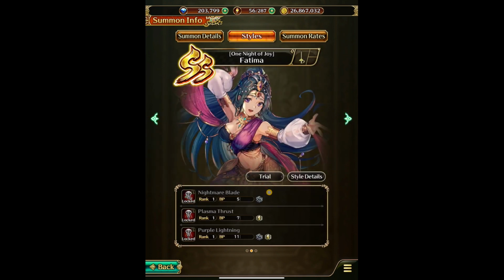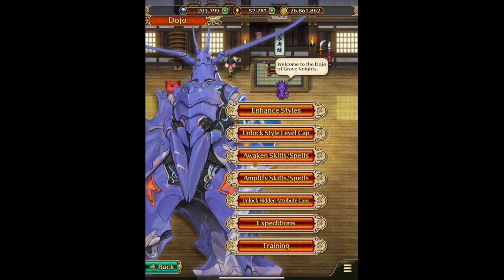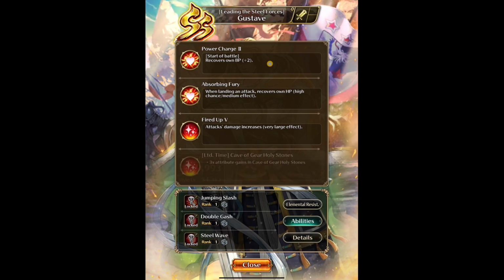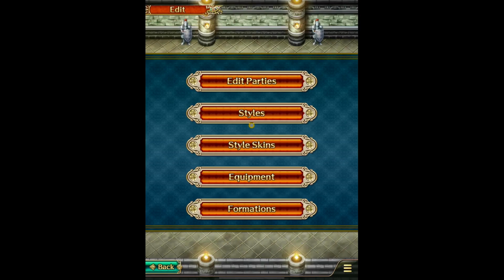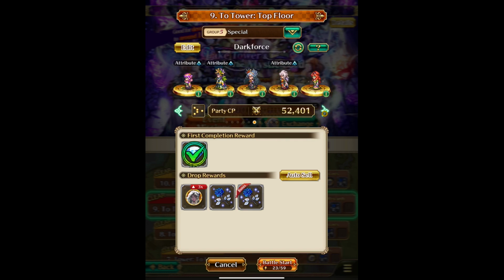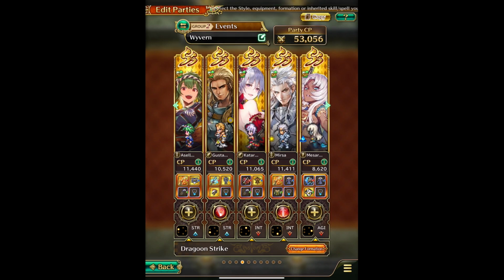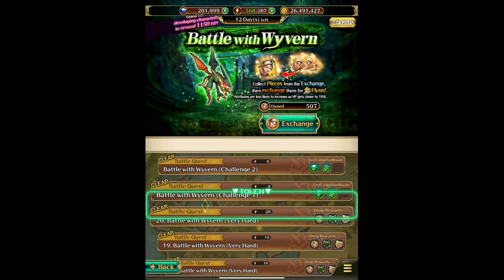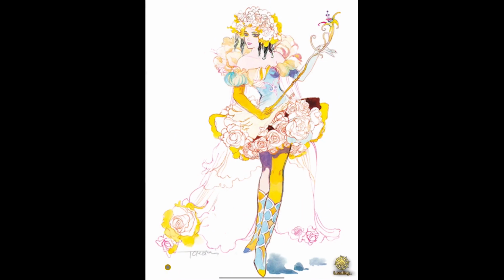Romancing SaGa Re: Universe, New Banner Pulling - UDX SS Gustave with Fatima and Fullbright!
Is time to PULL THE LEVER!!!
How's my luck???
Sharing my party clearing Wyvern Romancing.